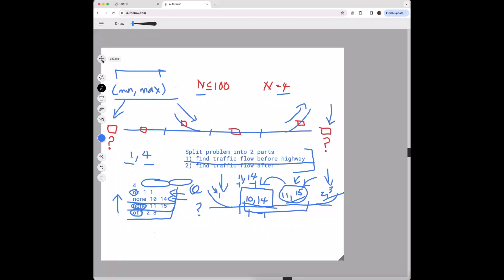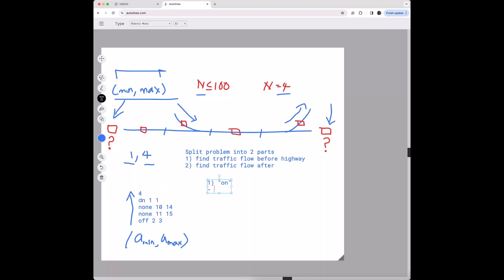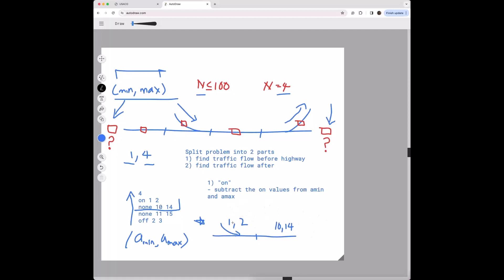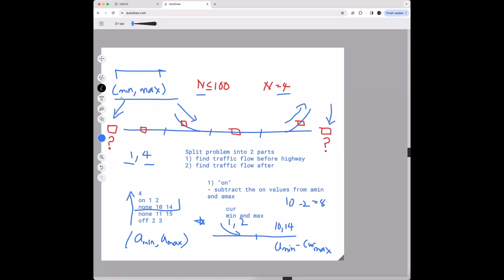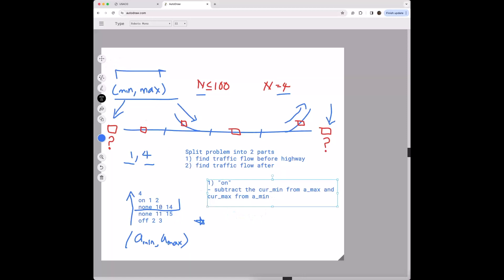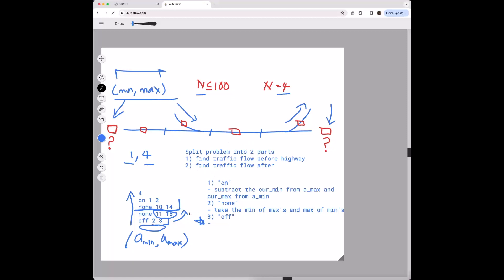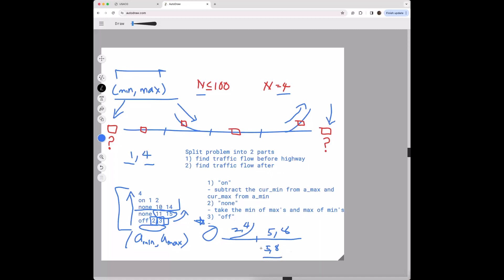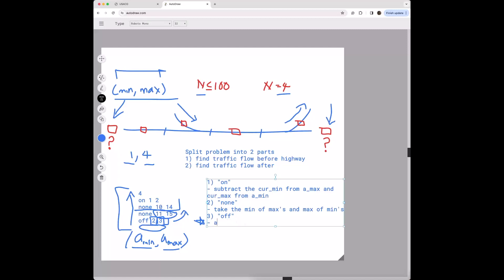USACO 2019 Bronze Measuring Traffic Part 2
USACO 2019 February Contest, Bronze
Problem 3. Measuring Traffic